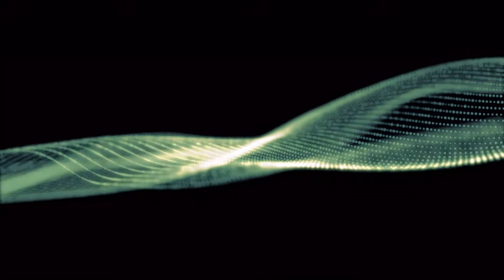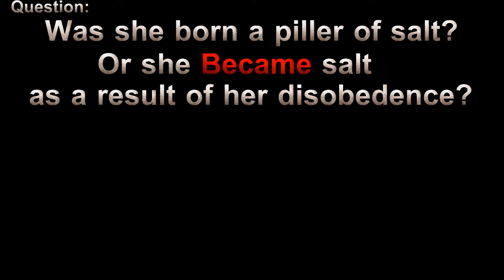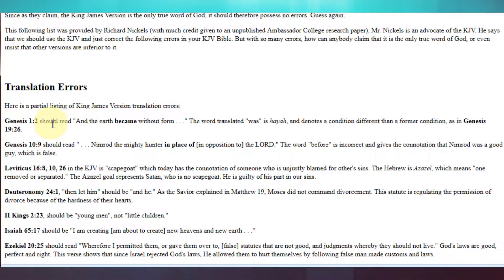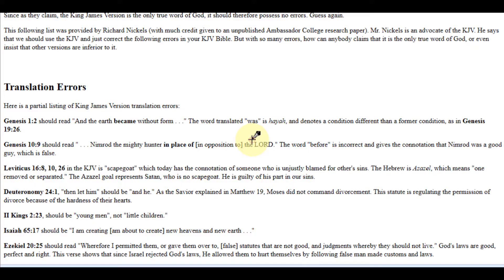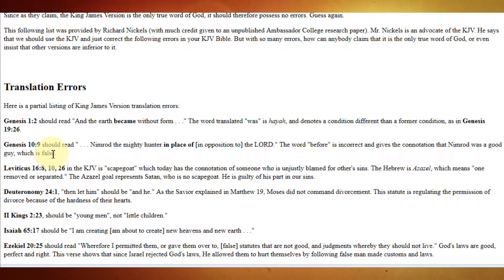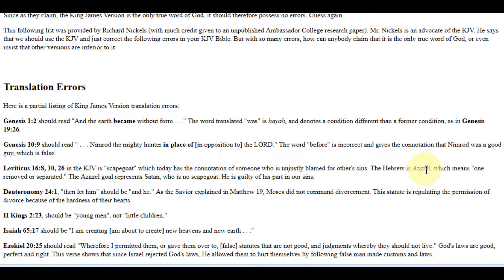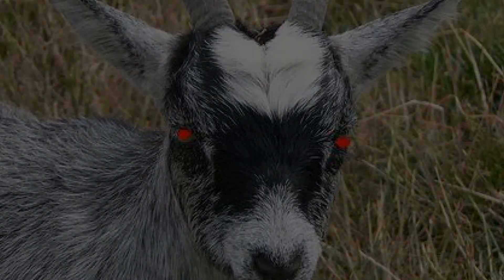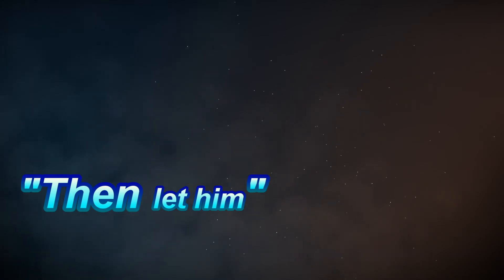Why King James? part 1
Why use KJV Bibles when so many other Bibles appear to be more easy to understand?, Find out now  :)